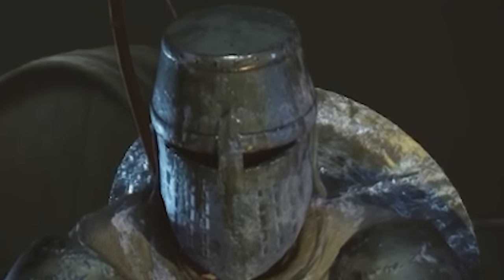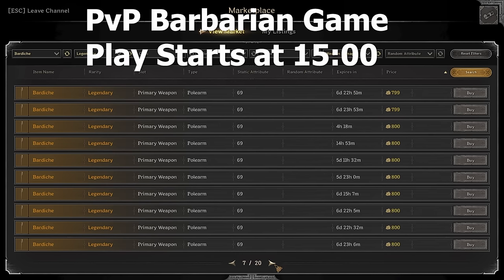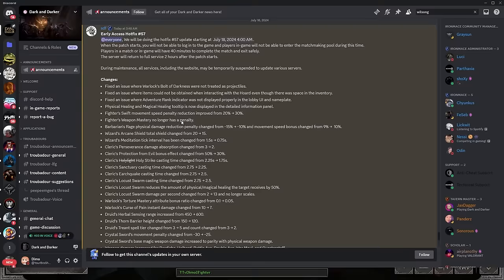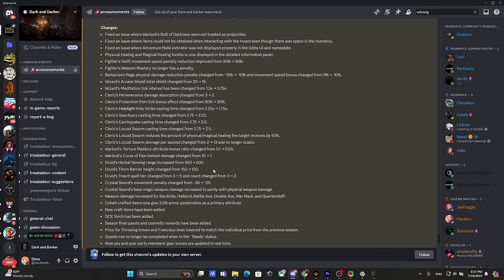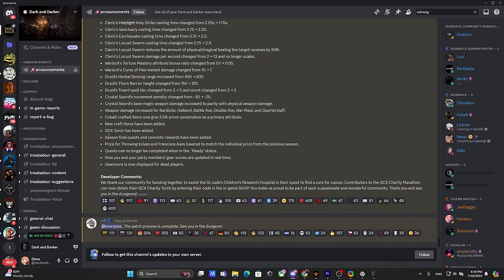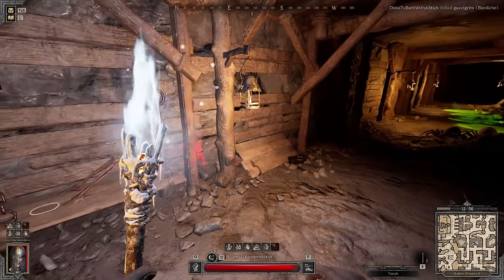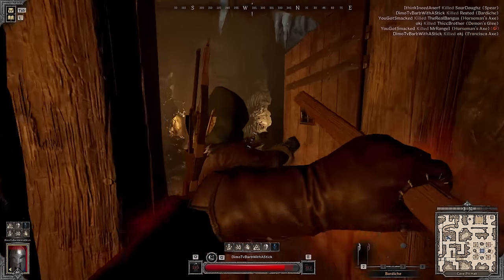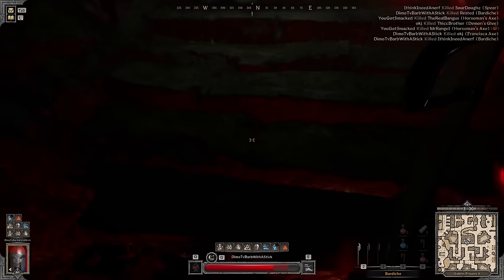New Patch is Extremely Broken | Frost Light overview + Barbarian PvP Game Play | Dark and Darker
0:00 Intro
1:00 Build
4:00 Bardiche does 71 damage now
6:00 Patch Notes (Quick Overview)
15:00 Game 1 (Barbarian PvP) Rogue, Barb
19:00 Game 2 (180 Health PDR Fighter)
25:00 Game 3 (Juicy Slayer Fighter with Rapier)
29:00 Game 4 (Body Guarding a Mining Timmy From Evil)